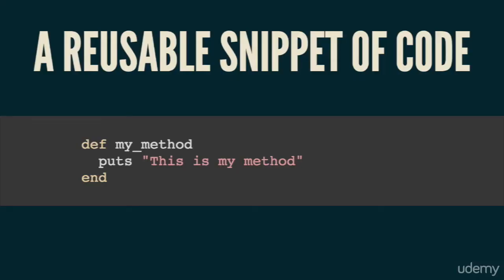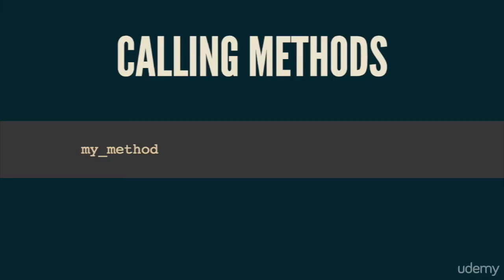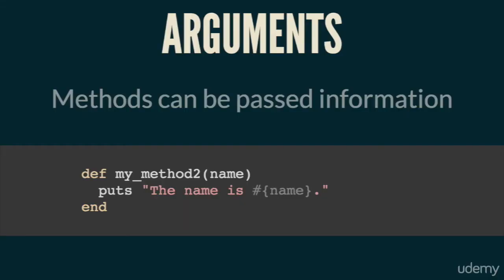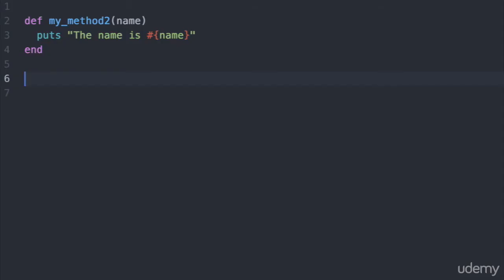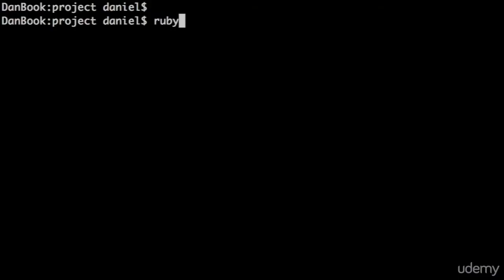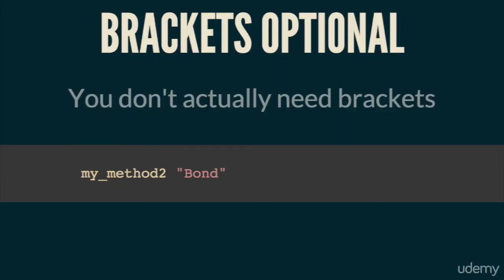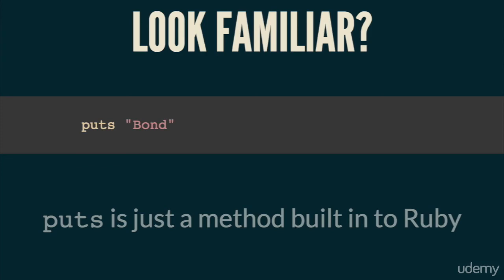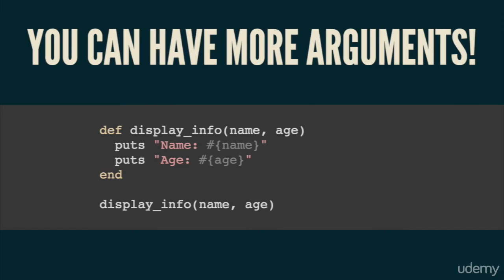Methods and Arguments